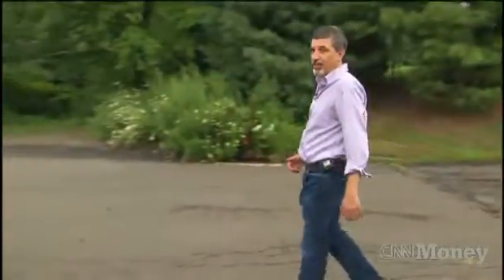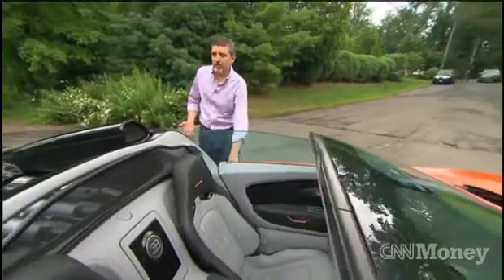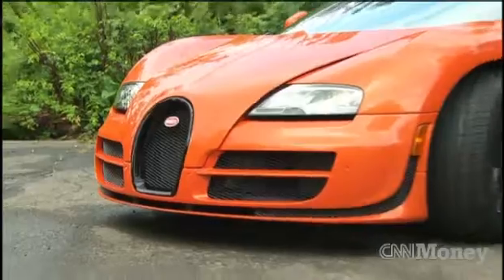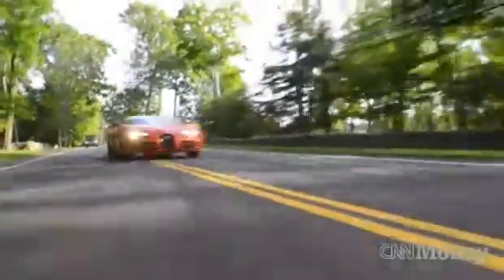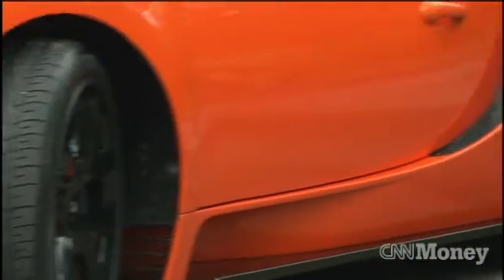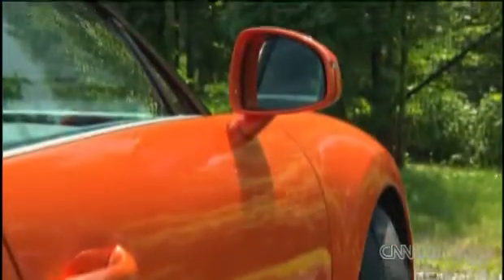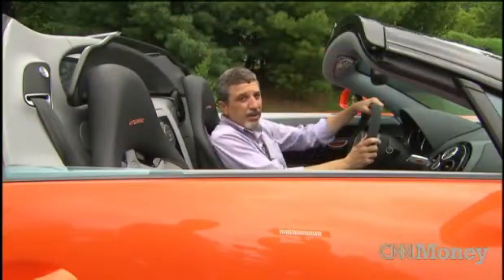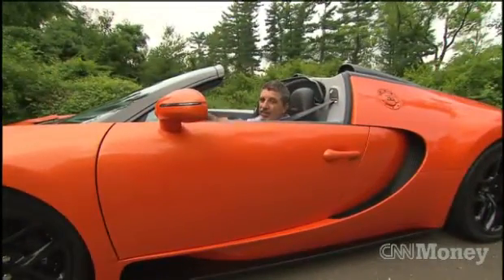Bugatti Veyron Vitesse Fast Expensive Car 2013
Nice orange Bugatti driving.